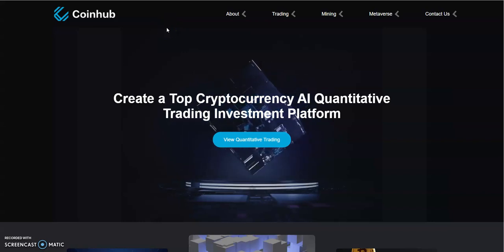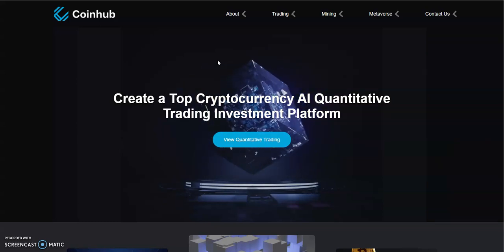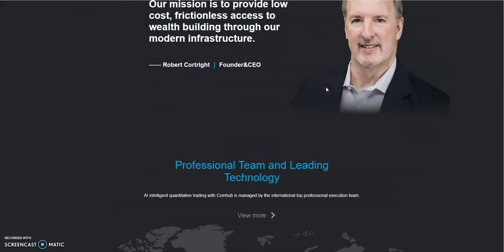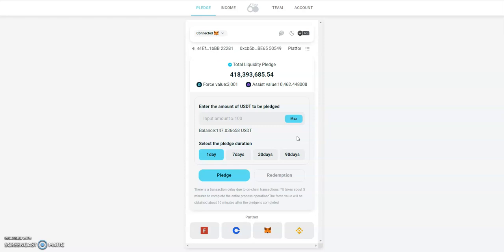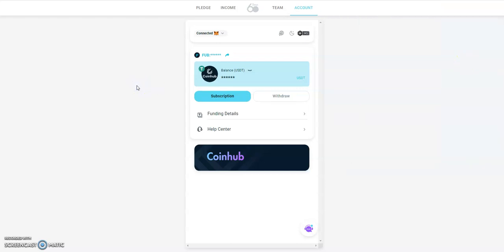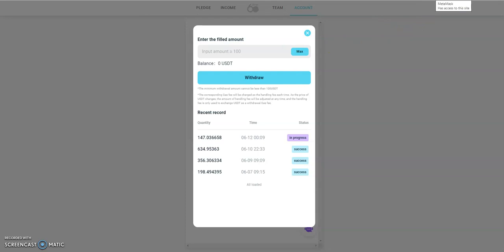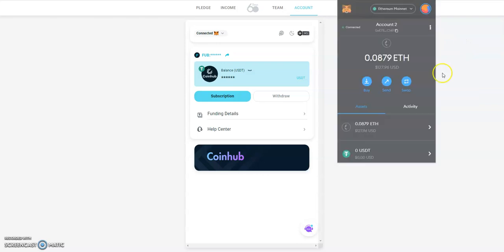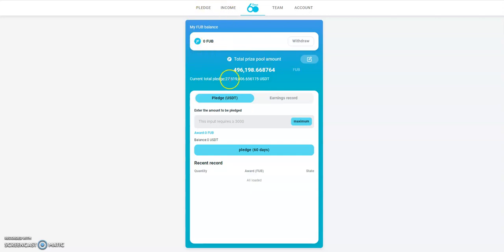Fidelity Coinhub - Passive Platform - Check Out What Happened - FUB tokens 60 Day Ending Soon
Episode 2911

A Game Changer in this Space

Earn till you get 200%

Matrix Platforms

Make 5% Daily for 35 Working Days

Mid-level Platforms

Others